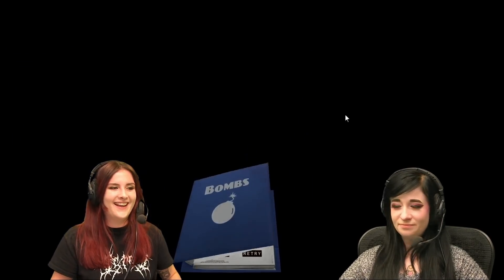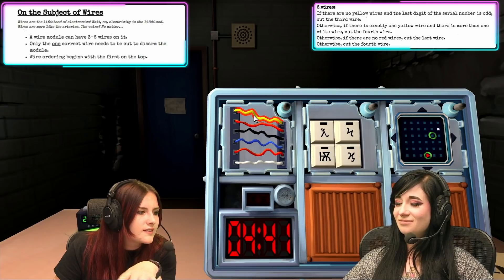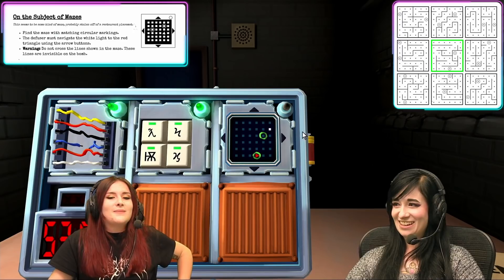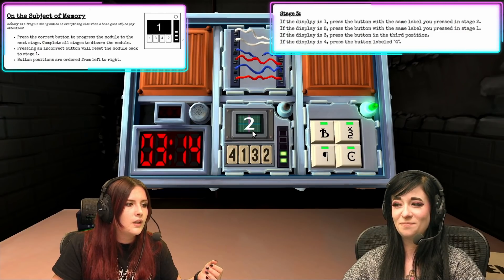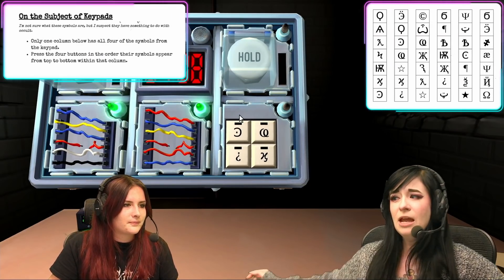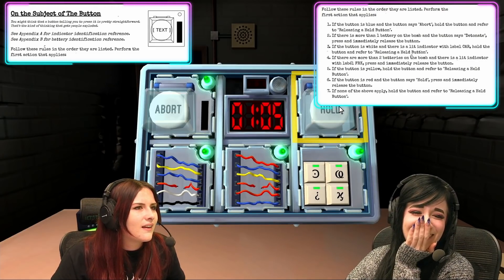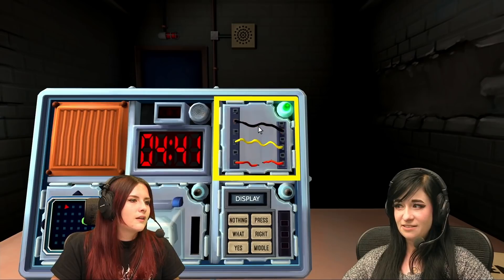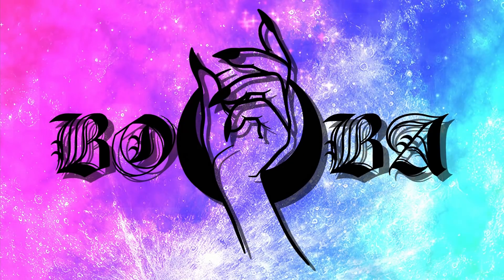Simon Says: Don't explode - Keep Talking and Nobody Explodes w/Bekki #2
Wires and symbols have been conquered but a lot of new modules get thrown into the mix.
New Boba Merch!